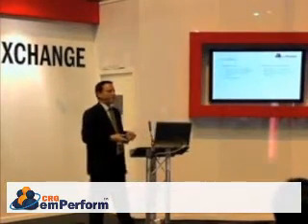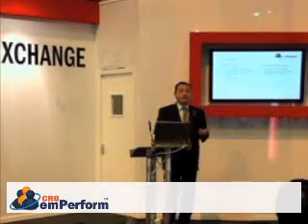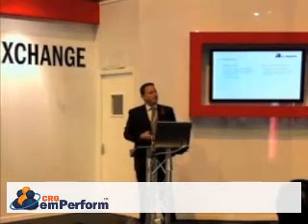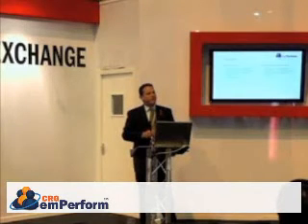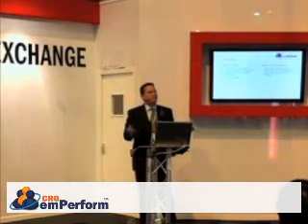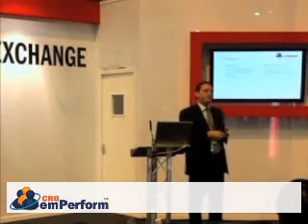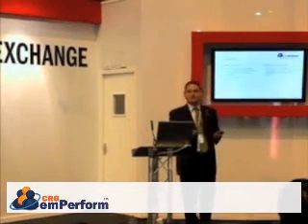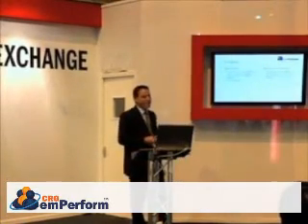emPerform - Talent Management: Common Pitfalls and Traps (Part 1)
CIPD 2010 exhibition presentation from emPerform's Director of Enterprise Business Development, John Smith, who talks about implementing a simple and effective performance and talent management process, discussing common traps and pitfalls and how to avoid them.

Note: This video was filmed by a member of the audience.